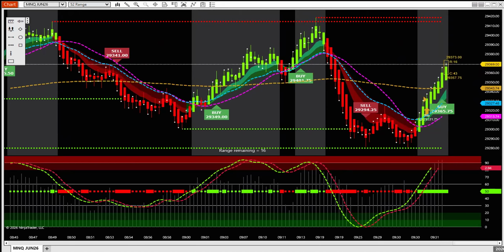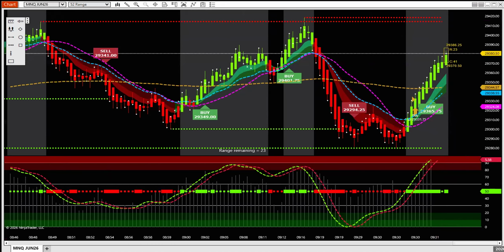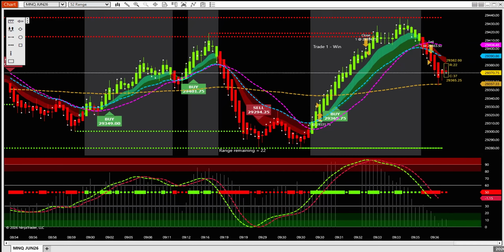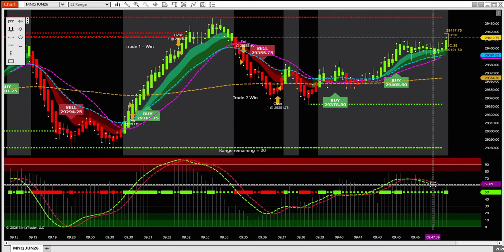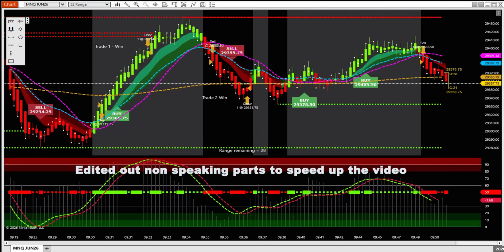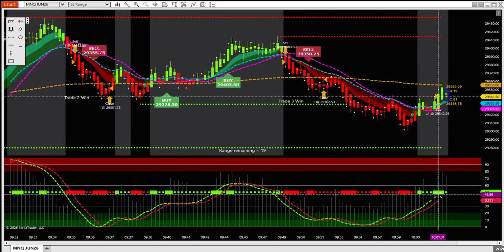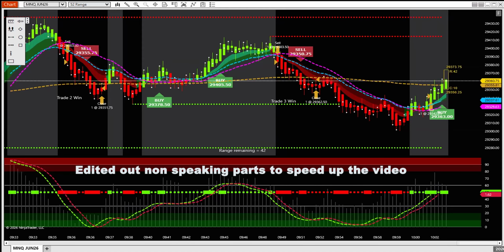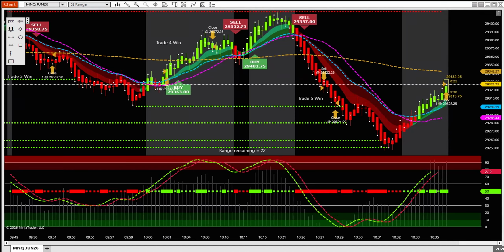MNQ - 204.5 Points - Trading recap - May 11, 2026 with Kristine and Pops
Kristine and her Pops start the week of May 11th off with great success. Watch Pops explain and highlight his 6 trades taken between 9:30 AM and 11:00 AM, EST generating 204.5 points of movement on the MNQ  - Resulting in $409.00 gross by trading 1 contract of MNQ before subtracting trading platform commissions.